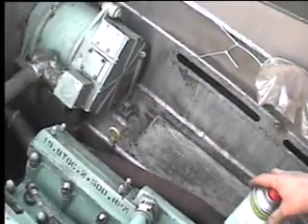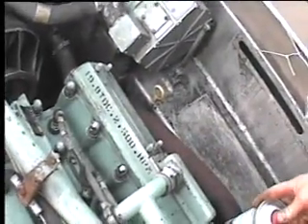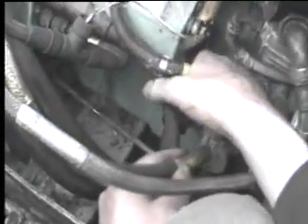Striker engine test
First test of the recon J60 engine which is in my CVR(T) Striker.